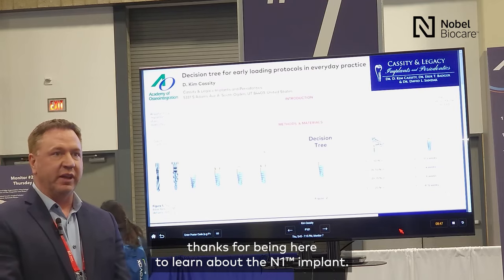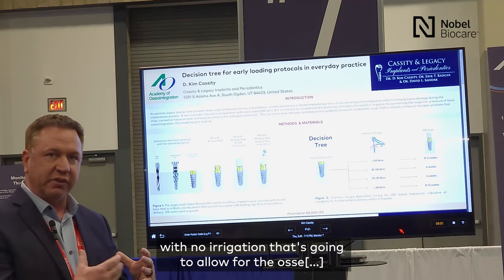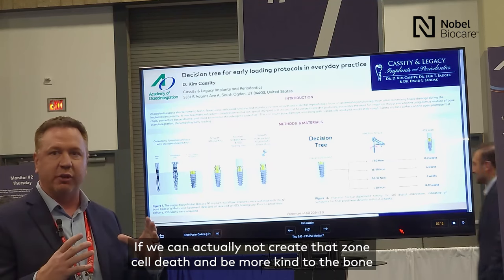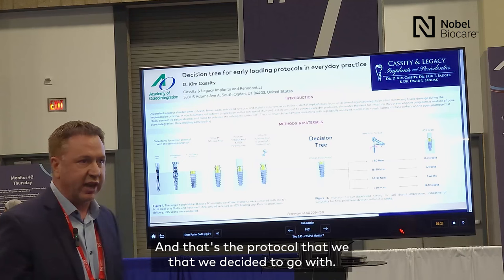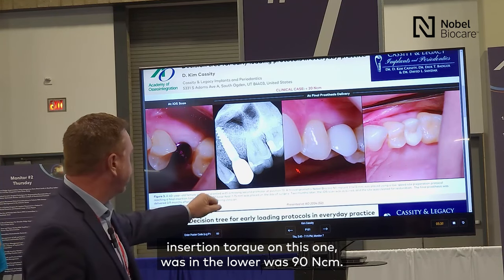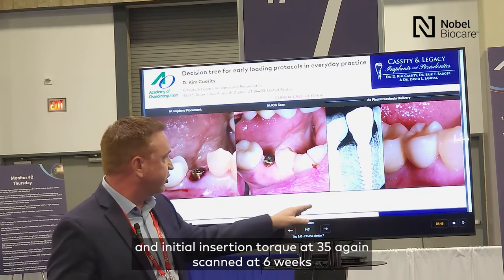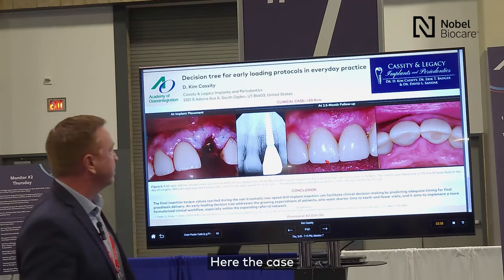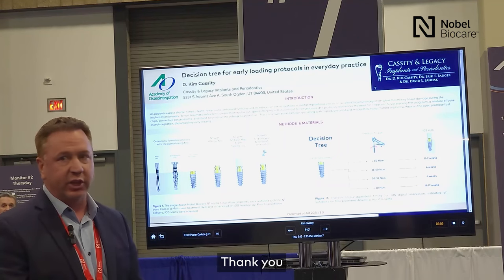Decision tree for early loading protocols in everyday practice: Nobel Biocare N1 system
The N1 system provides an immediate protocol with a less-traumatic approach to osteotomy preparation, for fast osseointegration.

Dr. Kim Cassity provides a torque-dependent decision tree to give clinicians a general timeframe for IOS digital impression, which also informs the timeframe of final prosthesis delivery. He presented several clinical cases demonstrating the effectiveness of the decision tree, ranging from insertion torque values from 19 Ncm through 70 Ncm.